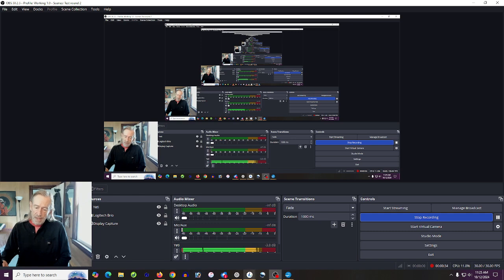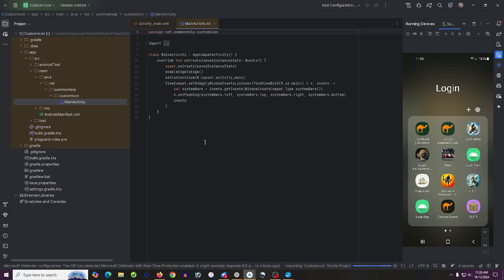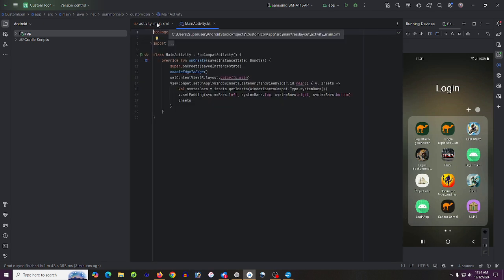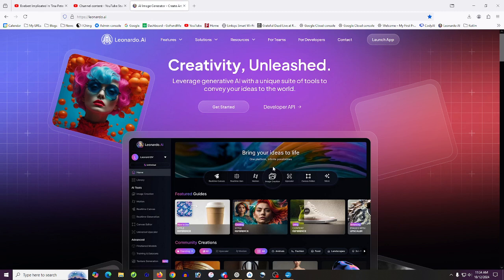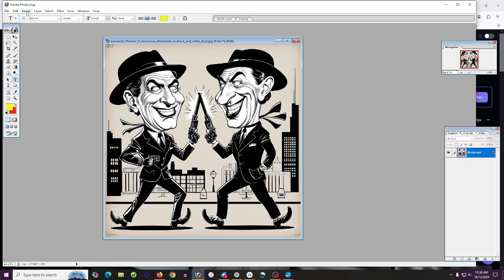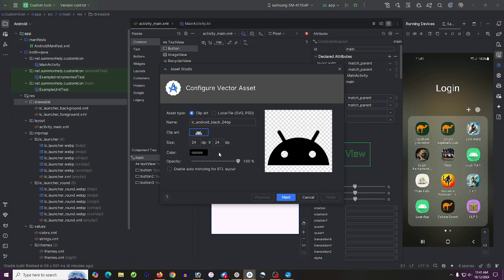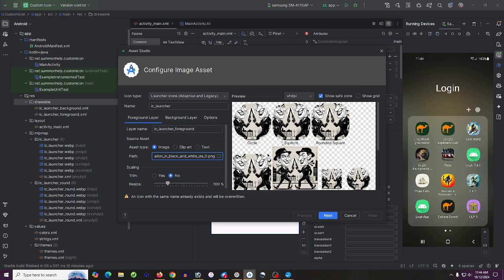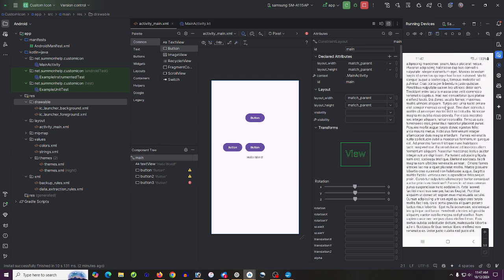Walk through on how to create Custom Icons in Android Studio! Plus a little bit of Constraints.